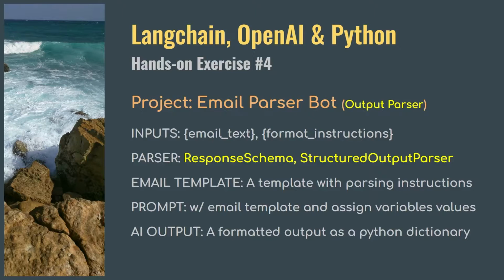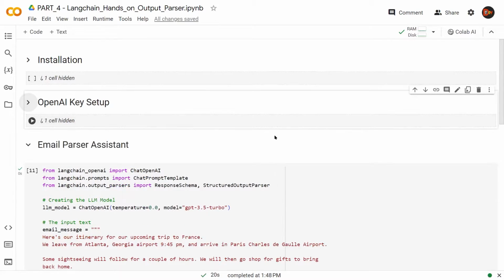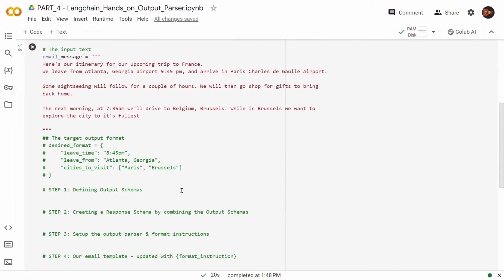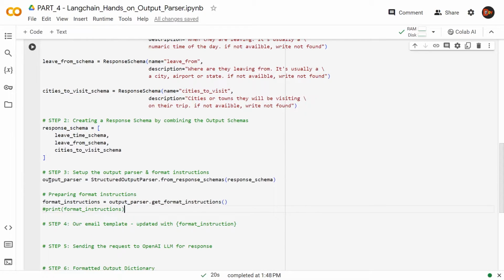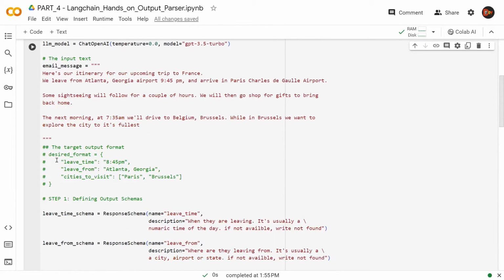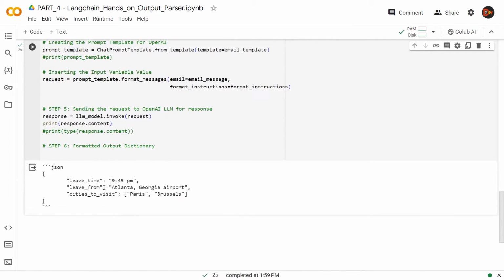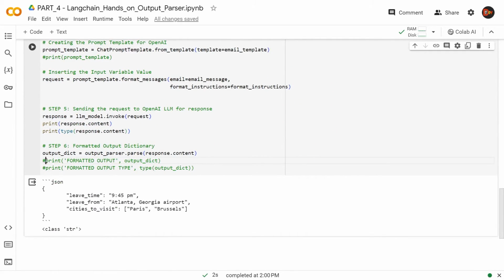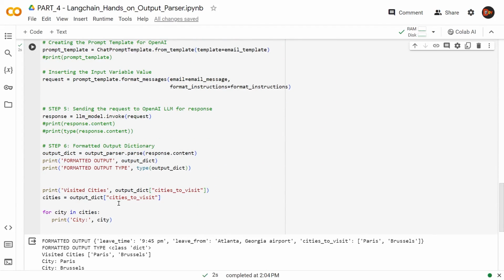LangChain OpenAI Python | Tutorial | Output Parser - Get JSON Data from Email Text - Dictionary - P4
Welcome to "LangChain OpenAI Python | Examples | Output Parser - Get JSON Data from Email Text - Dictionary - P5," the fifth installment in our comprehensive tutorial series designed to unlock the potential of LangChain, Python, OpenAI, and Google Colab for creating sophisticated AI solutions. This video delves into building an Email Data Parser Bot that extracts and organizes information from emails into a structured format, showcasing the power of AI in automating data extraction and processing tasks.

1. **Building an Email Data Parser Bot**: Discover the process of parsing email text to collect essential data, transforming unstructured text into a structured JSON or Python dictionary format. This example illustrates the bot's ability to understand and extract key details from an itinerary email, such as departure times and cities to visit.

2. **Custom Email Template and Format Instructions**: Learn to create a custom email template with input variables and format instructions, utilizing LangChain's capabilities to specify the data extraction criteria clearly and effectively.

3. **Detailed Output Parsing**: Follow the step-by-step guide on using the StructuredOutputParser from LangChain to interpret the AI's response and format it into a user-friendly dictionary. Witness the transformation of raw text into actionable data, highlighting the AI's accuracy and efficiency.

4. **Practical Code Implementation**: Gain hands-on experience with essential imports and code snippets that bring the Email Data Parser Bot to life:
    - `from langchain_openai import ChatOpenAI`
    - `from langchain.prompts import ChatPromptTemplate`
    - `from langchain.output_parsers import ResponseSchema, StructuredOutputParser`

This video not only enhances your AI development skills but also provides you with a practical tool for automating data extraction from emails, a valuable asset for both personal and professional projects.

**Transitioning from JavaScript/TypeScript to Python:**
"This series is also great for Javascript/Typescript developers like me. In case, you're looking to transition into Python-based AI development, this series can serve as practice exercises for both Python and OpenAI API. This can be Python for Javascript & Typescript Developers."

Embarking on this tutorial will equip you with the knowledge to leverage AI for parsing and structuring data from various text sources, a skill increasingly in demand in today's data-driven world. Whether you're aiming to automate business processes, enhance data analysis techniques, or explore new areas of AI application, this video provides a solid foundation for achieving your goals.

**Stay Tuned:**

More content is on the way, providing deeper insights into AI development, practical applications of machine learning, and the latest trends in technology.

Your engagement helps us tailor our content to your learning needs and interests. Let's explore the future of AI together!